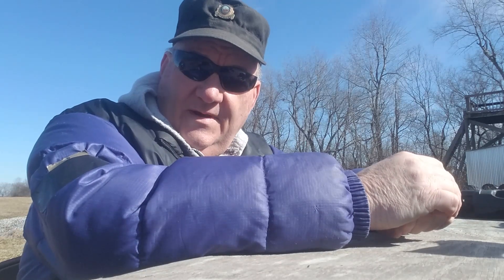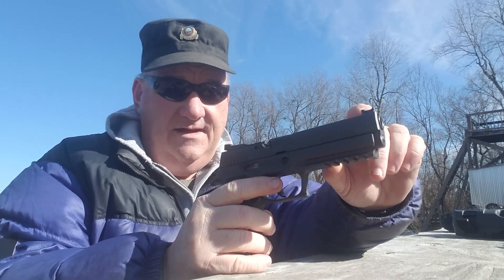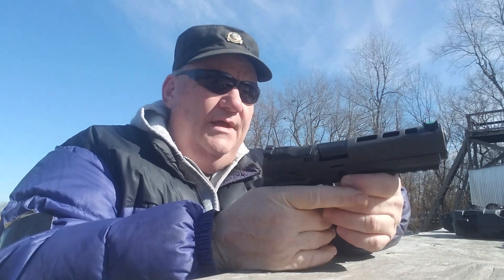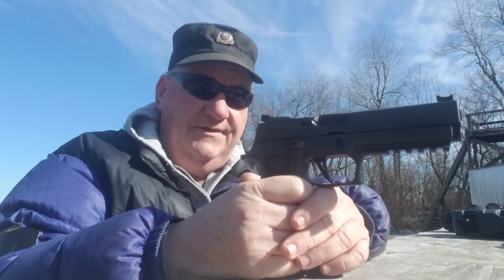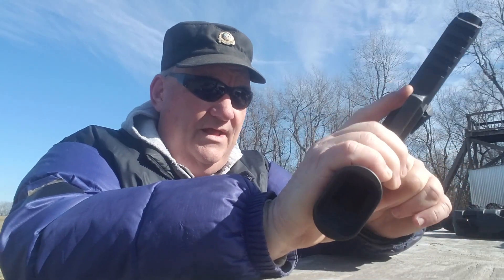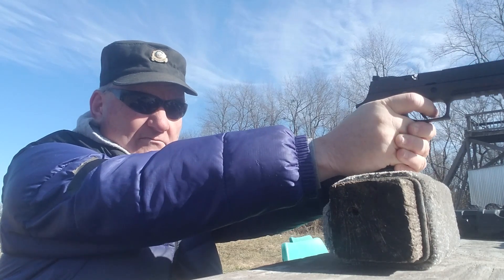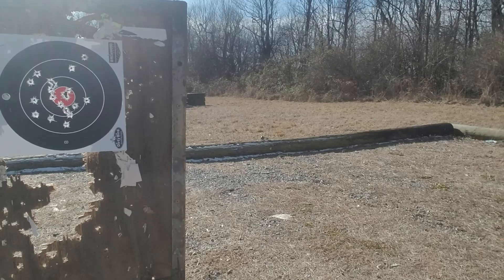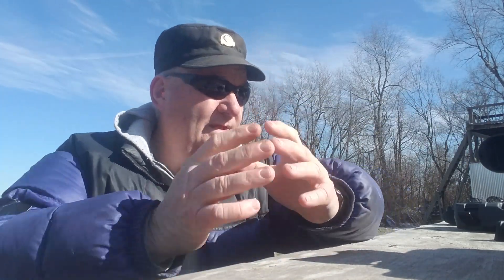SIG 320 Legend. HEY! I got this year old video.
I got a Sig 320 some time back. I like it. But this one is Boss. Lot's of enhancements and a good shooter. I don't know if there is a gun worth a 1000 bucks for the kind of shooting I do. But this is a great gun over all.